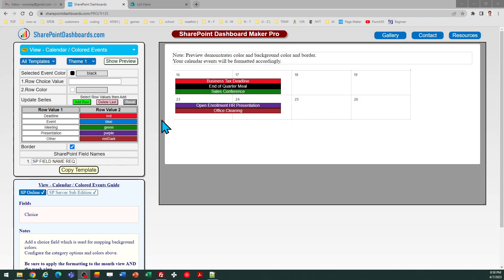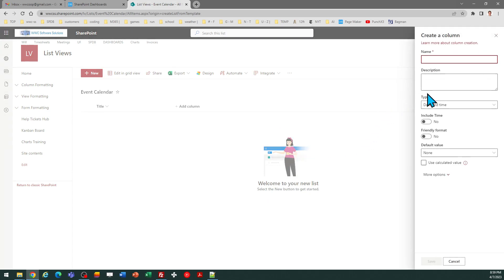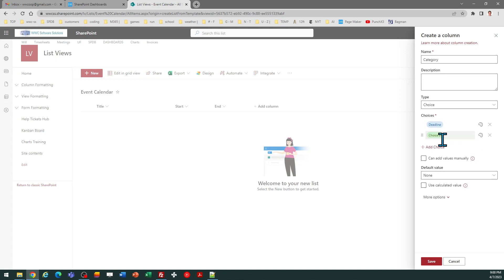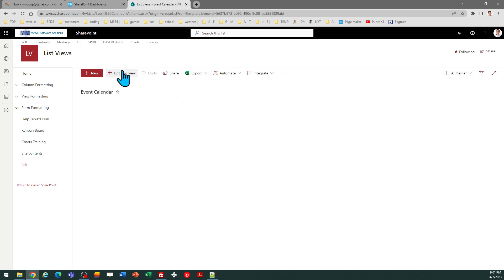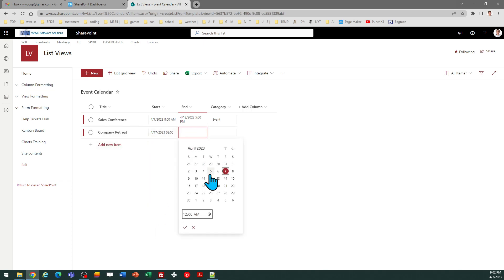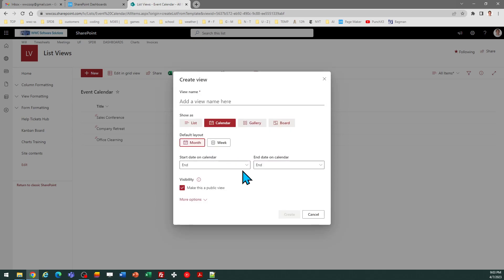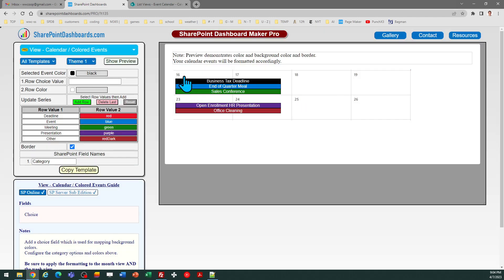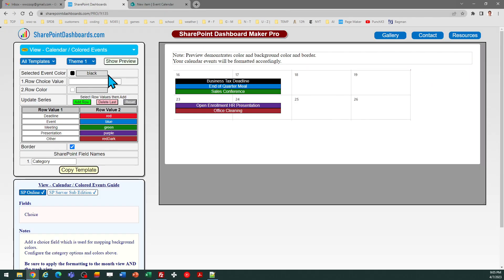Colored Calendar Events in SharePoint Online Microsoft Lists Modern List View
Learn how to add colored calendar events to your modern SharePoint list view. This template is available here: